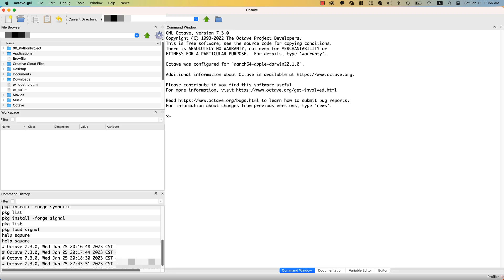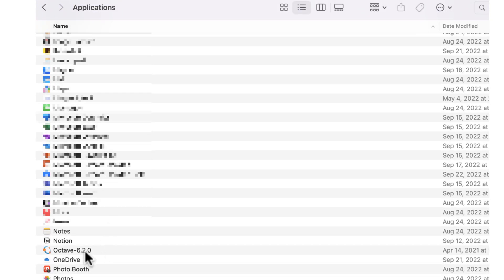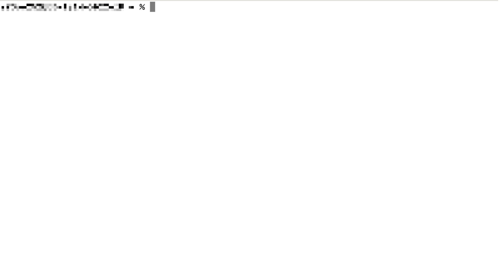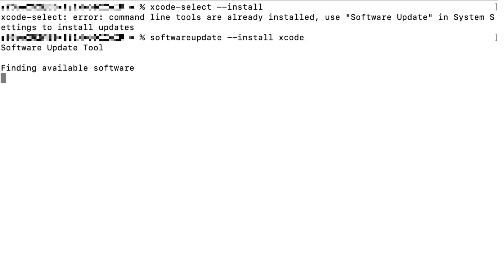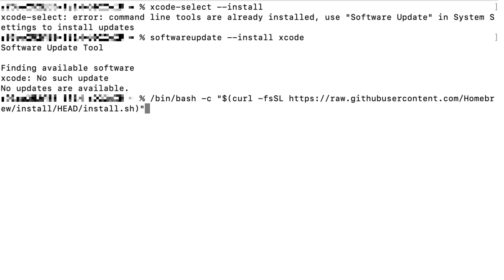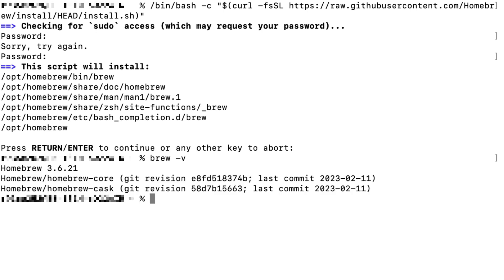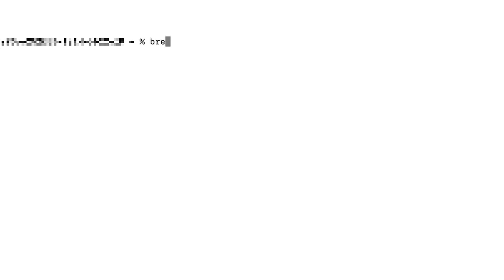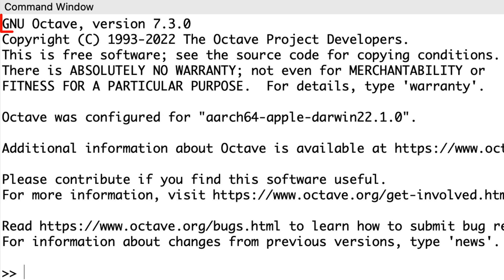Install Latest GNU Octave on Macbook Air, Macbook Pro, iMac, Mac Mini via Homebrew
Install the latest version of GNU Octave installation tutorial using homebrew on Mac.

Timestamps:
0:00 - Intro
0:43 - Install XCode
1:28 - Install Homebrew
2:13 - Homebrew Update
2:20 - Homebrew Upgrade
2:34 - Octave Install

Other Octave Tutorial Videos:

1. Getting Started for Absolute Beginners

2. Variables for Absolute Beginners

3. Vectors for Absolute Beginners

4. Matrices and Indices for Absolute Beginners

5. Matrix Operations for Absolute Beginners

6. Scatter and Line Plotting for Absolute Beginners

7. First 5 Things to Do For Productive Working Environment

8. Writing Scripts and Functions for Absolute Beginners

9. Save/Load Variables in Workspace and Use Variable Editor for Absolute Beginners

10. Plot different types of plots for Absolute Beginners

11. Conditional Statements for Absolute Beginners (Letter Grade Assignment)

12. For Loop Statements for Absolute Beginners (BMI Calculation)

13. Big Data Analytic Basics

14. While Loop Statements for Absolute Beginners (Countdown Timer)

15. Display Even or Odd Numbers Only

16. Plot Multiple Curves in Same Figure

17. Common Errors and How to Fix

18. Learn GNU Octave in 1 hr 30 min

19. Solve Polynomial Equations